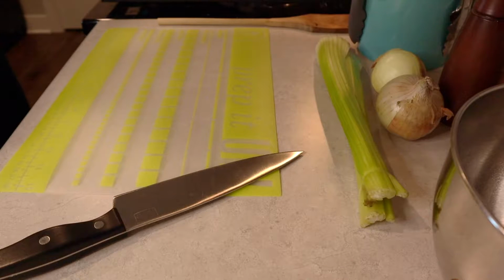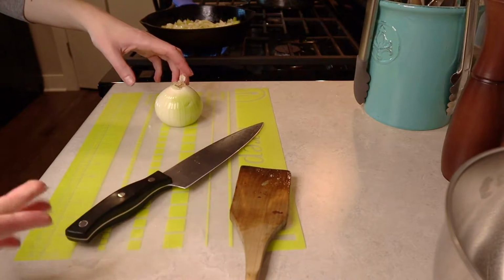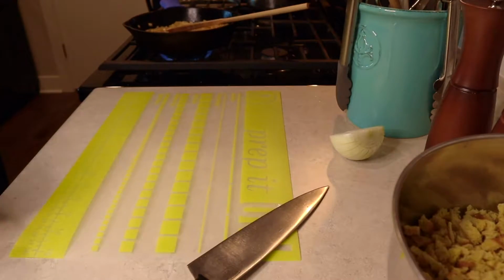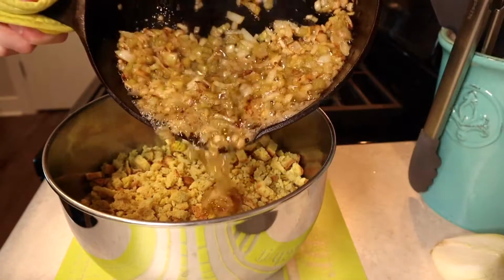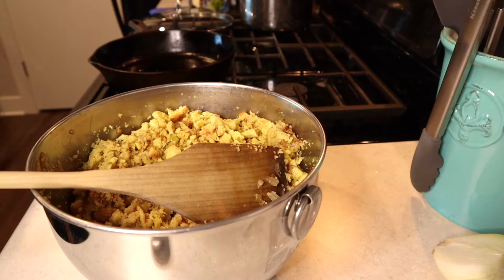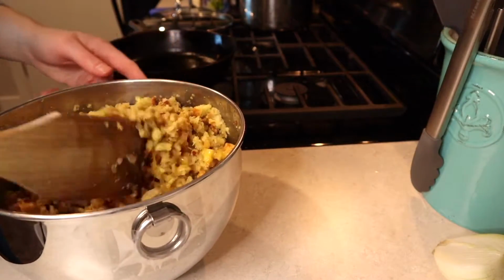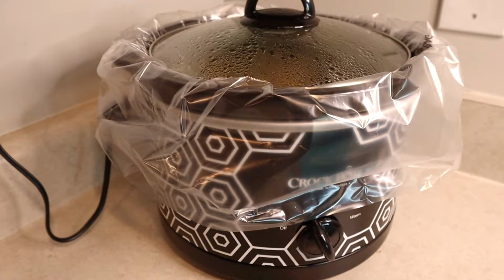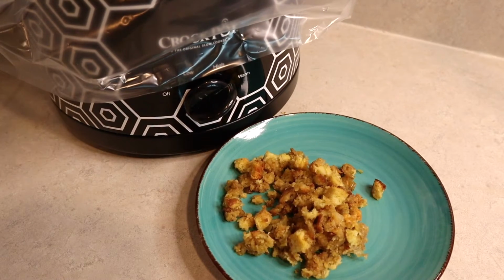CROCKPOT STUFFING | Easy Dressing Recipe | Save Oven Space this Thanksgiving | Re-Edit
Hello friends! Is it stuffing or is it dressing?? I know stuffing is technically when you stuff it in the turkey and dressing is when you don't, but I call it stuffing - anyway you stuff it. Anywho! It's Thanksgiving day, and you're juggling seven different dishes. Where do you put them all?! When do you put each dish, into the oven?? And they all seem to need to cook at different temperatures! It's the same conundrum, every year. If you make dressing (instead of "stuffing"), let me help you out with this one dish. Let's learn how to make stuffing in the crockpot!

8 cups seasoned stuffing mix of choice (or unseasoned dry bread cubes)
1/2 cup butter (1 stick)
2 stalks of celery, diced
2 small yellow or white onions, diced
1 1/2 cup stock/broth of choice
1/2 tsp poultry seasoning (if using unseasoned dried bread cubes: 1 tsp)
1/2 tsp dried/rubbed sage (if using unseasoned dried bread cubes: 1 tsp)
1/4 tsp garlic powder (if using unseasoned dried bread cubes: 1 tsp)
1/2 tsp salt (if using unseasoned dried bread cubes: 1 tsp)
1/4 tsp ground black pepper (if using unseasoned dried bread cubes: 1 tsp)
1 egg, beaten

What You'll Do:
1. Melt butter in a skillet/saute pan, over medium heat
2. Chop onion and celery, and add to melted butter
3. Saute until the celery and onions are lightly golden
4. place your stuffing mix/bread cubes into a large bowl
5. grease or line the liner of crockpot
6. Once your onions and celery are done pour them right into the bowl with your bread crumbs, and mix together
7. add the stock/broth, and give it another stir
8. add the seasonings (check the amounts above, to see how much to use if you're using seasoned stuffing mix vs unseasoned bread cubes); give it a stir; give it a taste test to see if it needs any more seasoning
9. Add the lightly beaten egg; give it one last stir
10. pour all of the stuffing mix into your crockpot; cook on high for 40 minutes
11. after 40 minutes, turn down to low for 2 hours
12. serve and enjoy!

Intro -
What Stuffing Mix I'm Using - 00:33
Prepping and Sautéing Vegetables - 01:26
Prepping the Crockpot - 07:46
Prepping the Stuffing - 09:45
Cooking it in the Crockpot - 15:03
Taste Test and Final Comments- 17:37
Thanks! - 20:58